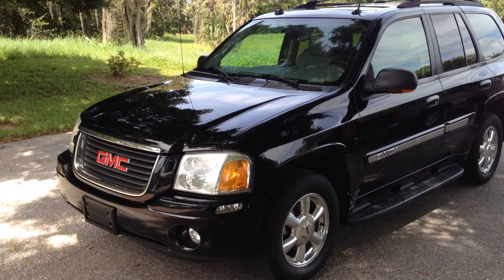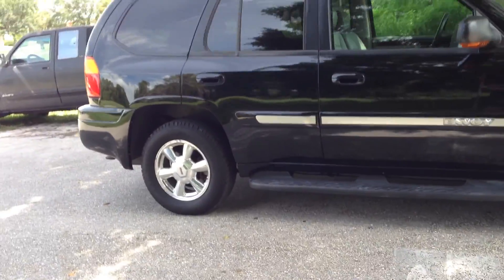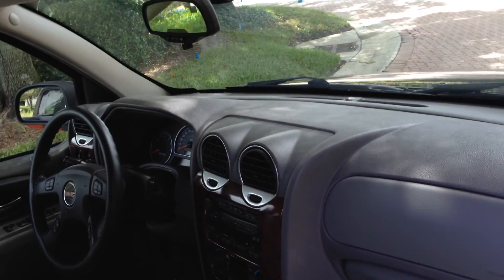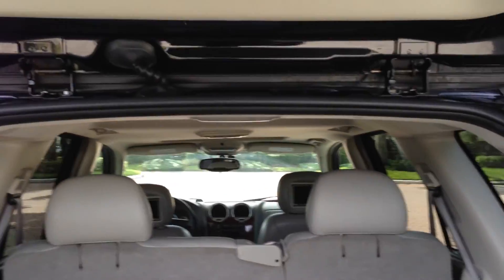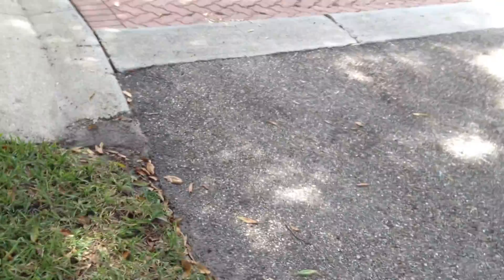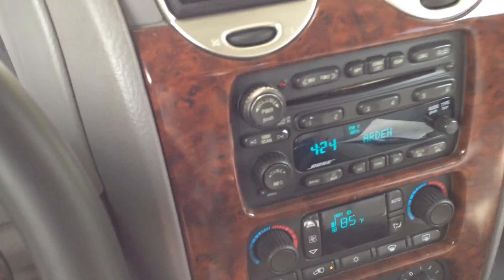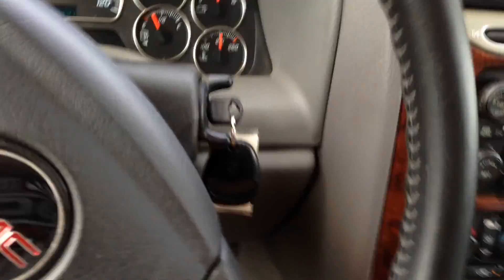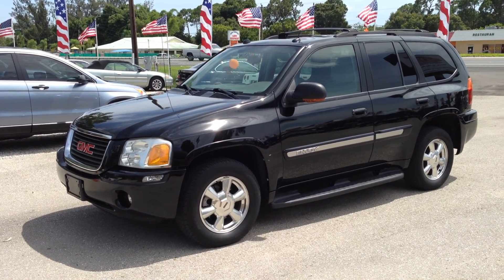2005 GMC Envoy SLT 4X4 - View our inventory at FortMyersWA.com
2005 GMC Envoy SLT 4X4 with the 4.2L 6cylinder MPI engine and a Florida one owner,accident free SUV.This Envoy has it all DVD players,4X4,leather interior,power windows,locks,mirrors,power seats,CD player,sunroof,tilt wheel,cruise control,Alloy wheels,running boards,wood grain trim,tow package,tinted windows,keyless entry and ready to go. This Envoy runs and drives like new.